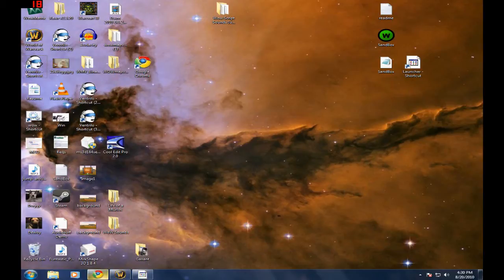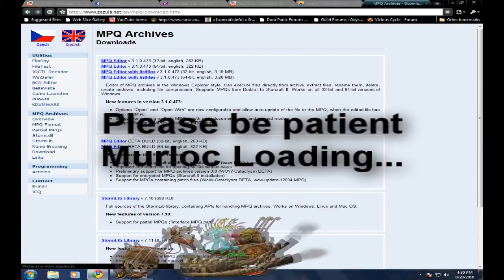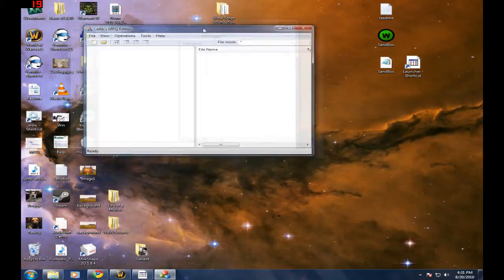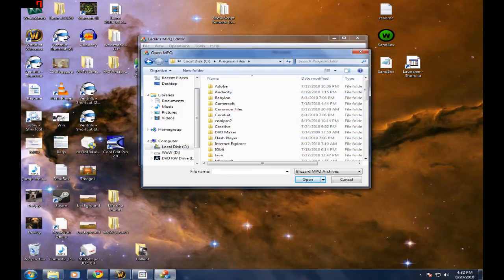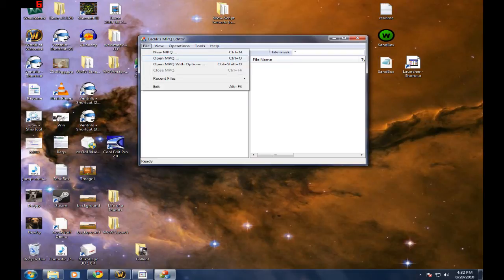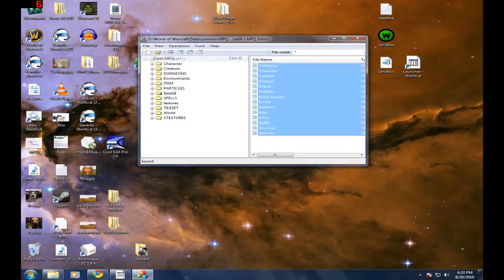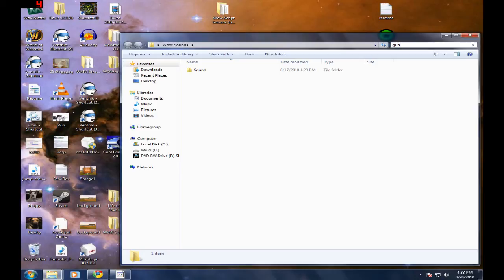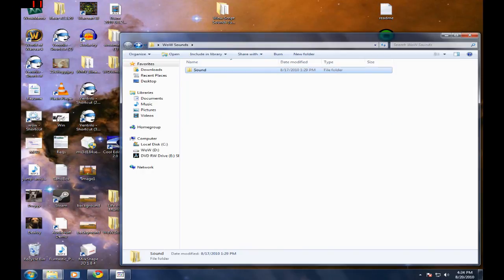How To: Extract WoW Sounds from Game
I don't do tutorials often so bear with me.

For all updates on Life of a Murloc check out...